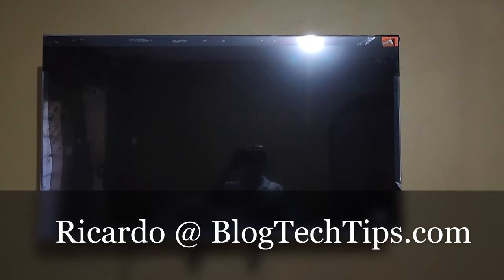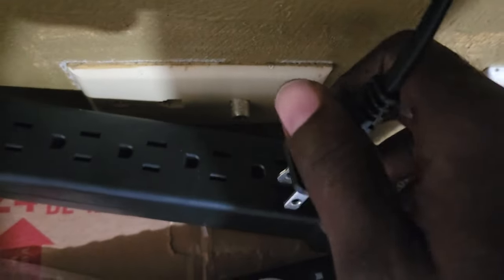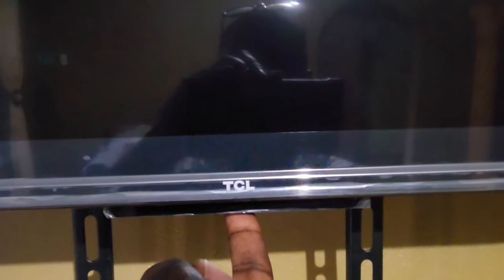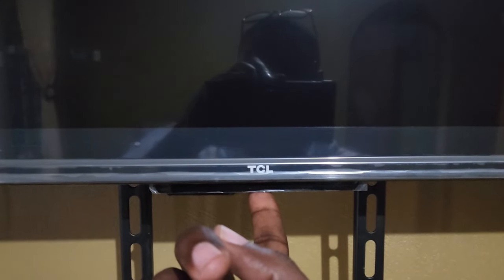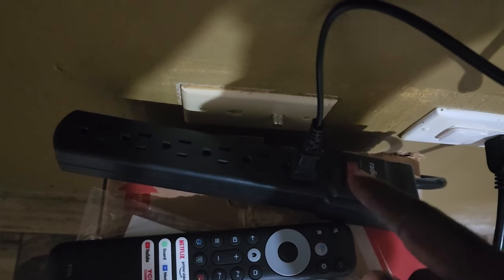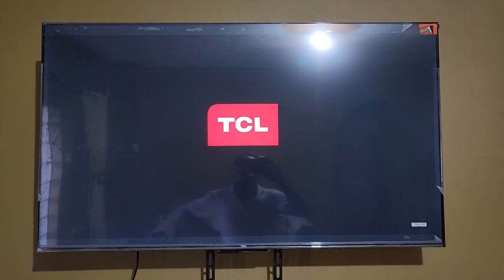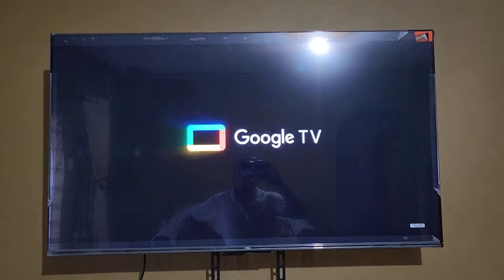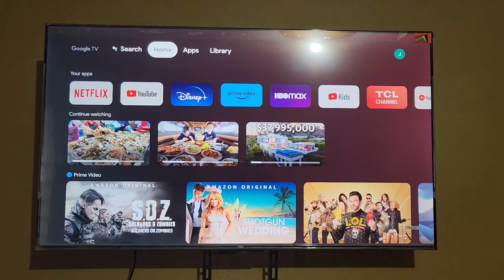TCL Black Screen Fix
So this is my TCL Black Screen Fix that shows you how to deal with and fix the Black screen problem on your TCL Smart TV. Works with or without sound.